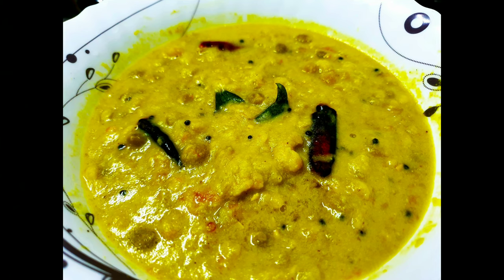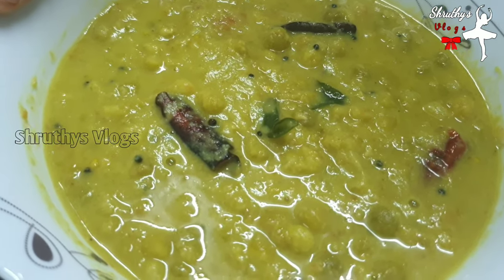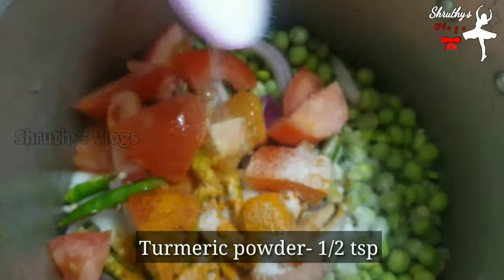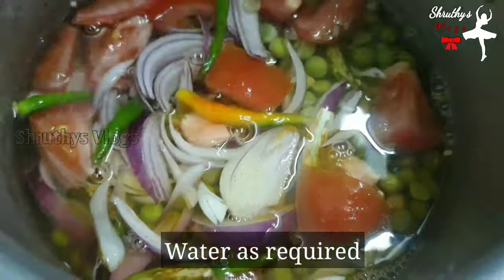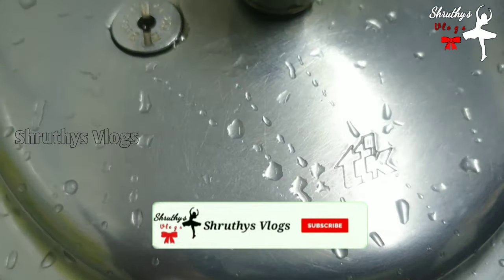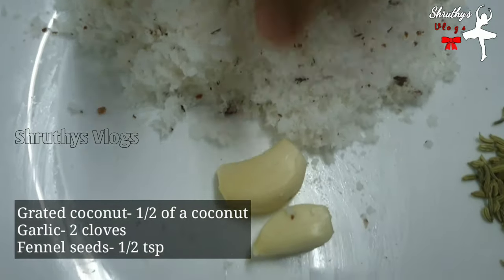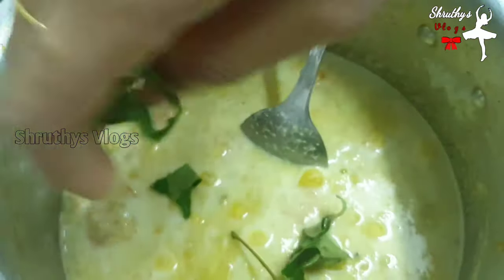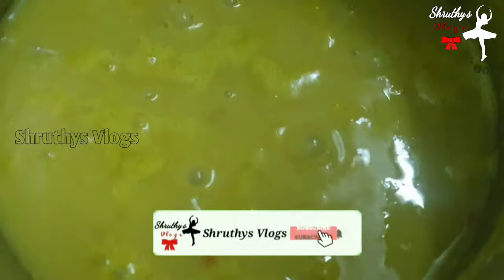Amma special Easy Restaurant style Green peas curry/kuruma|ഹോട്ടൽ രുചിയോടെ തേങ്ങ അരച്ച ഗ്രീൻപീസ് കറി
In this video I am preparing very easy restaurant style green peas curry.

Ingrediants:

Green peas(soaked for 6 hours)- 1&1/2 cup
Onion- 1 small size
Greenchilli- 5
Tomato- 1 small size
Grated Coconut- 1/2 of a coconut
Garlic- small 2 cloves
Fennel seeds- 1/2 tsp
Curry Leaves

For Seasoning:
Whole Red Chilli- 4

Leave your valuable comments also.